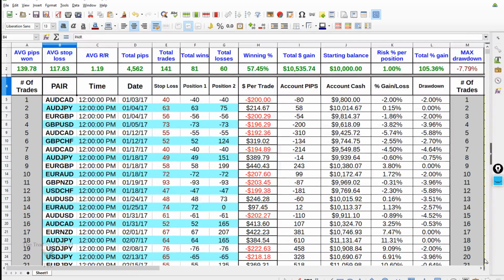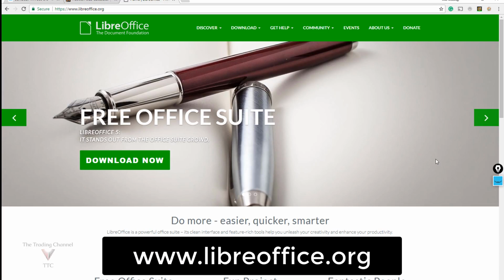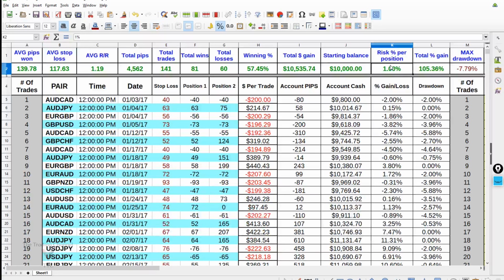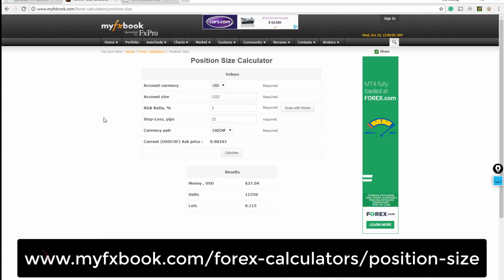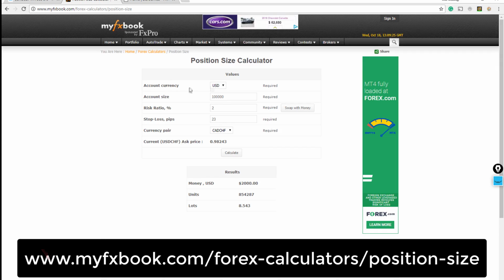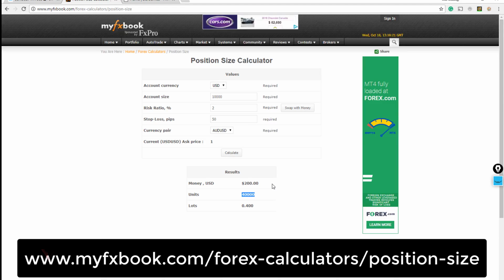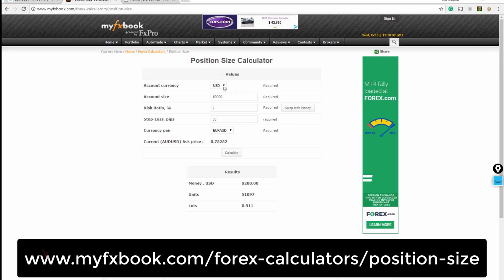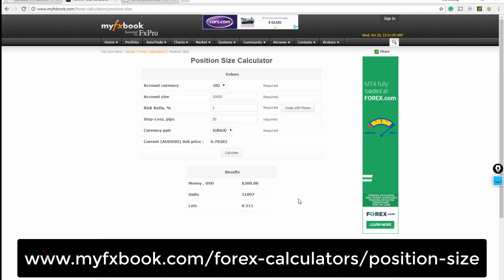How to create a Forex Excel spreadsheet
In this video we are going to look at things that you will  need for the spreadsheet mastery course.
We have a spreadsheet that is already well created for you.